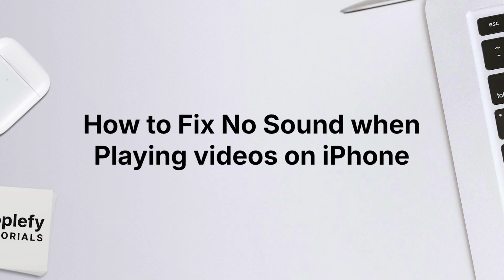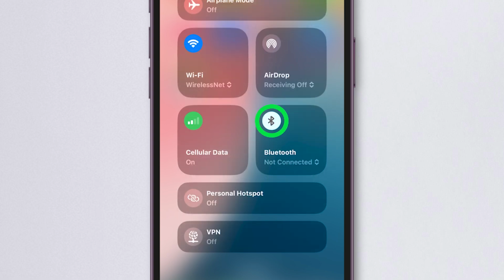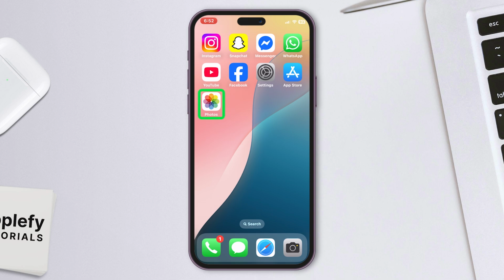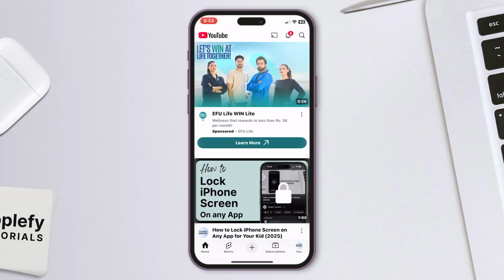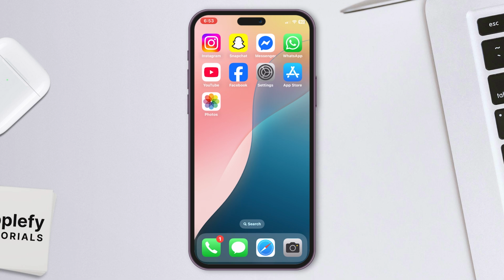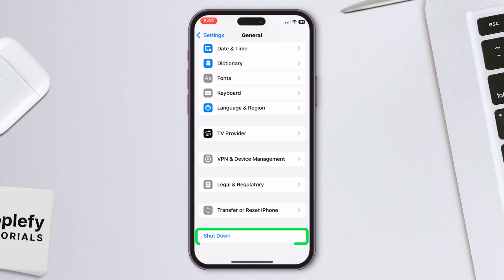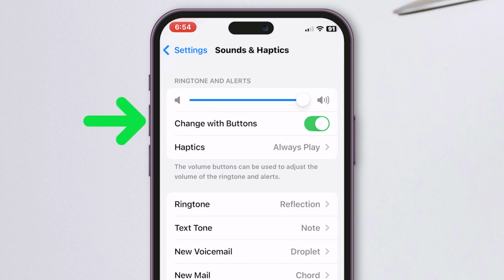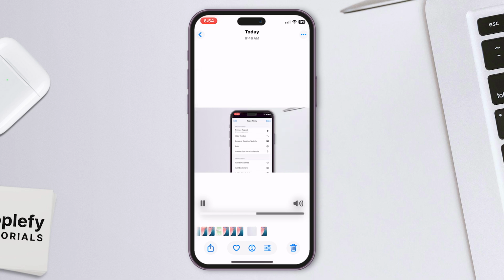How to Fix No Sound When Playing Videos on iPhone (2025)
Is your iPhone suddenly producing no sound when playing videos? Don't worry, we've got you covered! In this video, we'll show you the simplest and most effective ways to fix no sound when playing videos on your iPhone in 2025. From restarting your device to resetting your iPhone's settings, we'll cover it all. Whether you're watching videos on YouTube, Facebook, or any other app, we'll help you get the sound back in no time. So, if you're tired of watching silent videos, watch this video until the end to learn how to fix no sound on iPhone when playing videos.